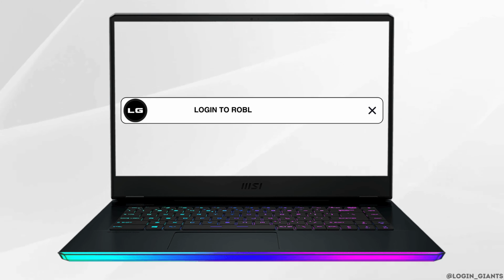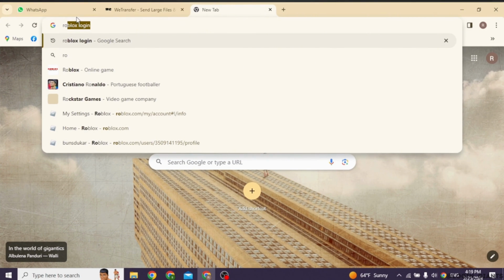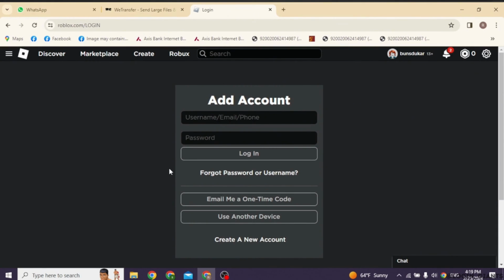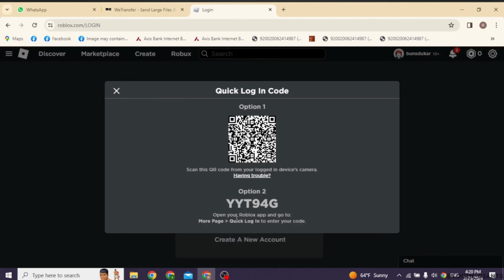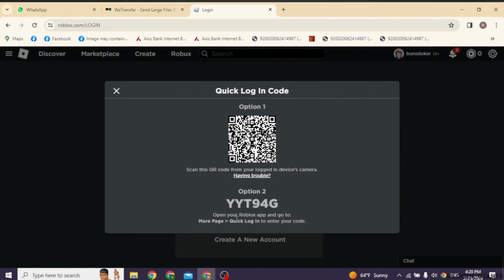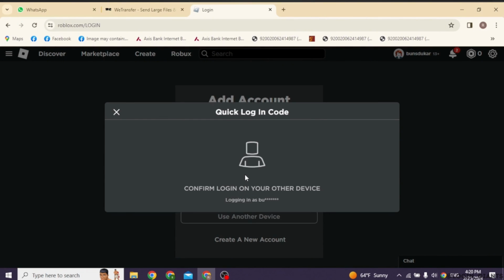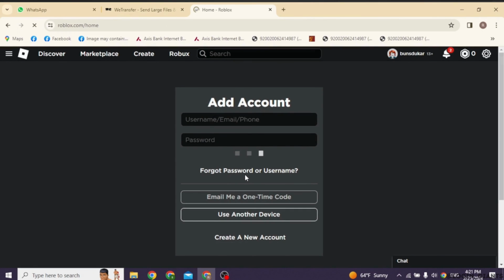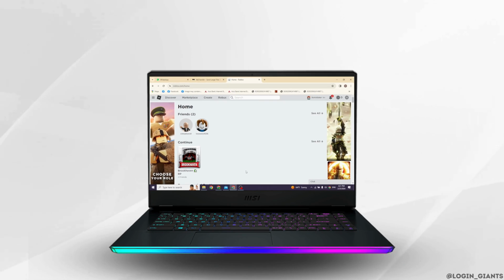How To Login Roblox With QR Code [Very EASY!]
Access your Roblox account swiftly using a QR code with this straightforward guide. Follow these simple steps to log in to your Roblox account seamlessly using a QR code:

In this tutorial:
0:00 - Introduction
0:05 - How To Login Roblox With QR Code [Very EASY!]

Learn how to log in to your Roblox account using a QR code effortlessly. Streamline your login process and access your Roblox adventures quickly with this convenient method. Say goodbye to typing passwords and enjoy hassle-free access to your Roblox world!

Unlock your Roblox account with ease using a QR code today!